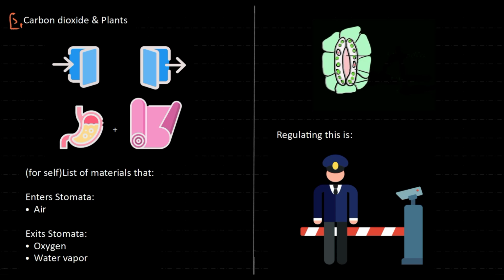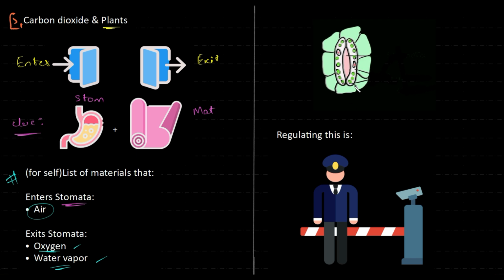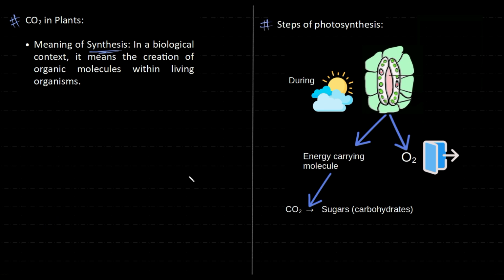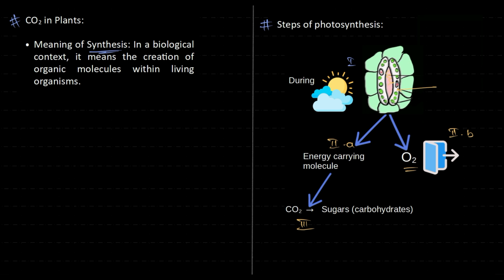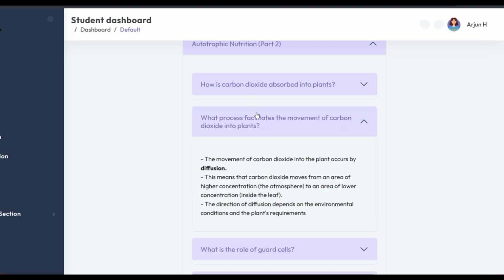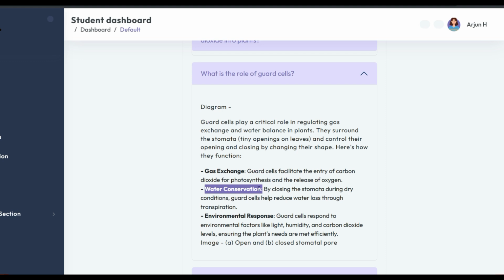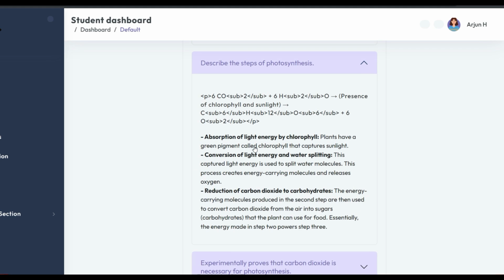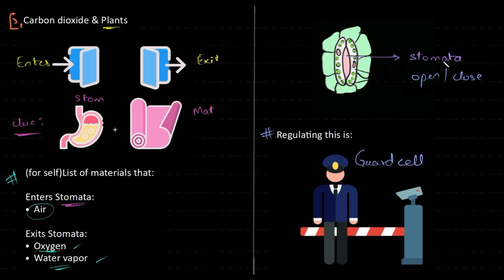7 02 E 1 Carbon dioxide & Plants